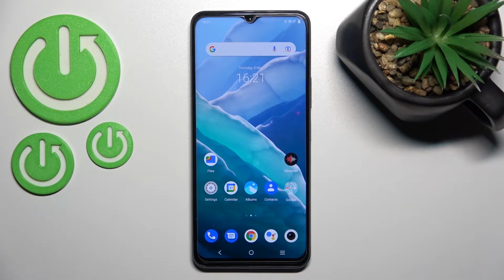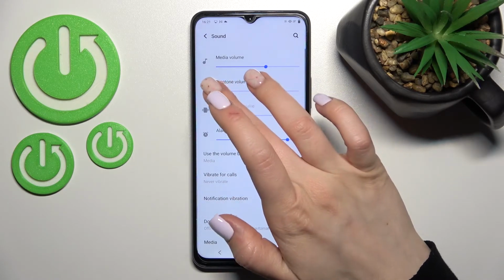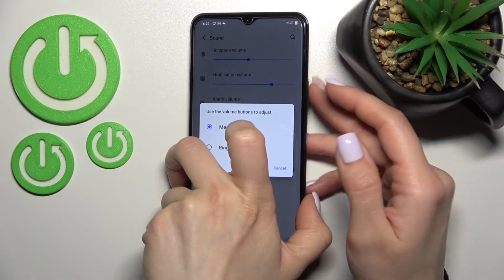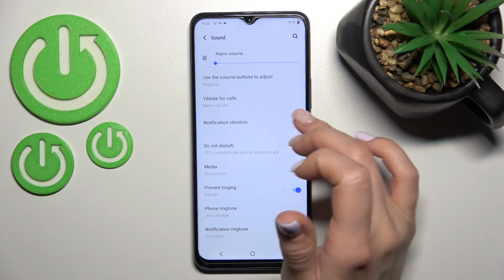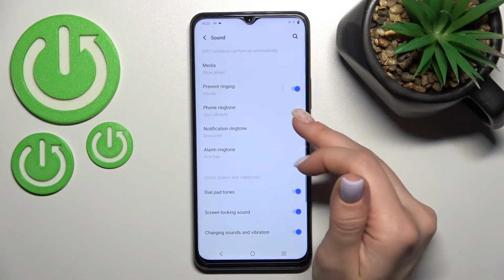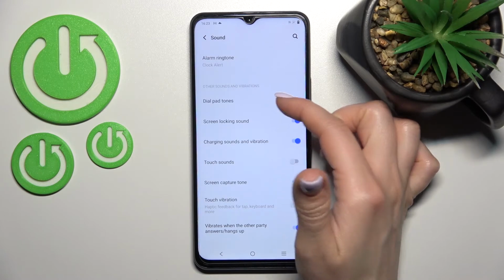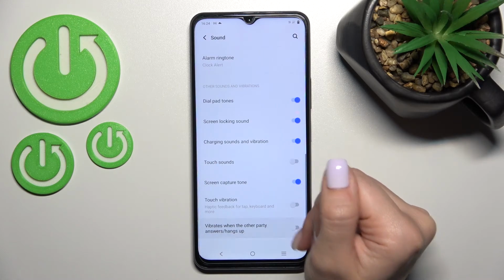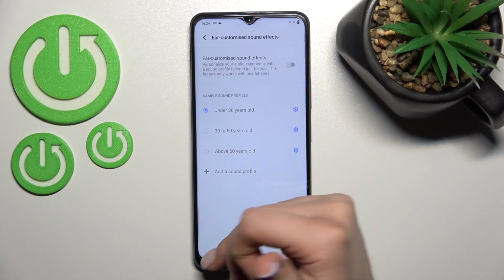How to set up sounds on Vivo Y76 5G / Find & Manage Sound Settings on Vivo Y76 5G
Please follow the attached instructions, which guide you through finding and managing sound settings on the Vivo Y76 5G. You can adjust sound settings in the presented model of the Vivo device by following the video guide. You will be able to manage sounds on the Vivo Y76 5G with no problem.

How to find sound settings on Vivo Y76 5G? How to manage sound on Vivo Y76 5G How to change the sound on Vivo Y76 5G? How to customize sound on Vivo Y76 5G? How to personalize sound on Vivo Y76 5G?